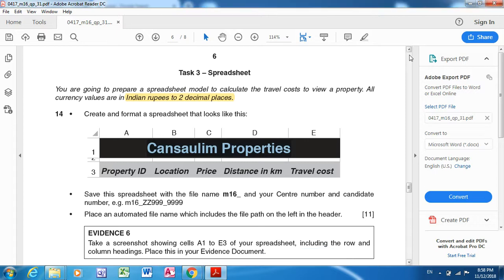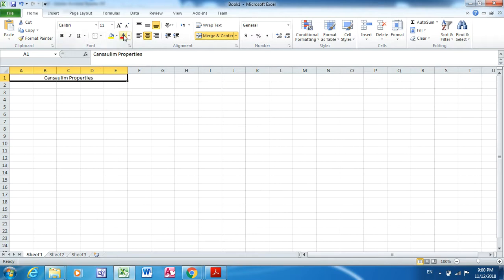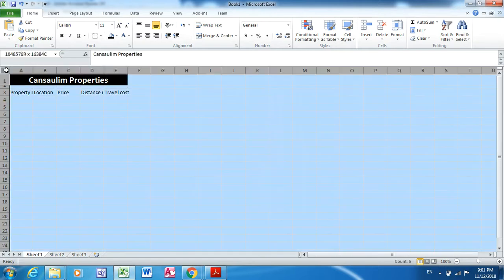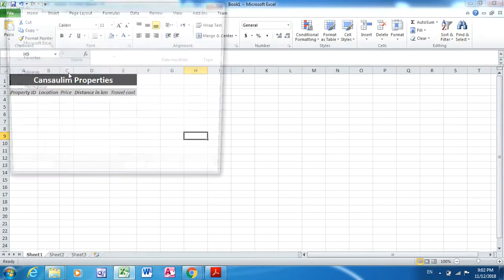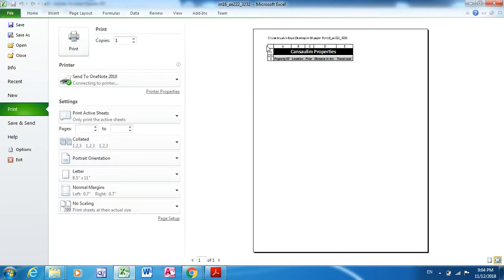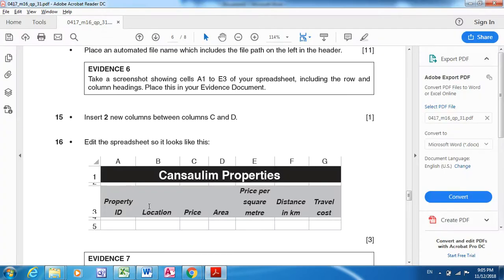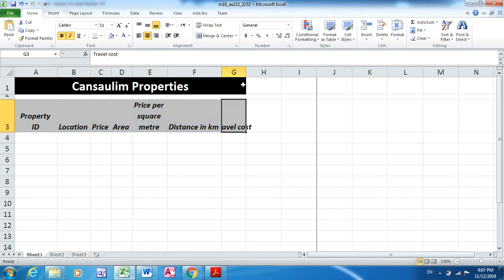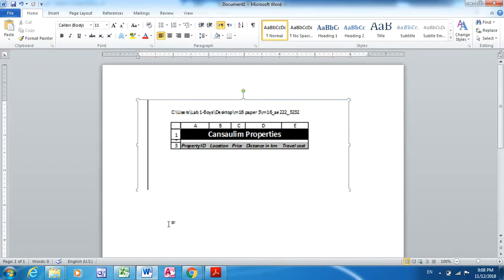IGCSE ICT Feb March 2016 MS EXCEL Part 1